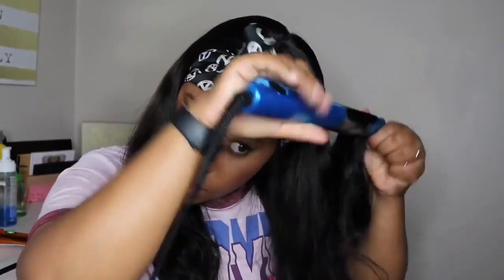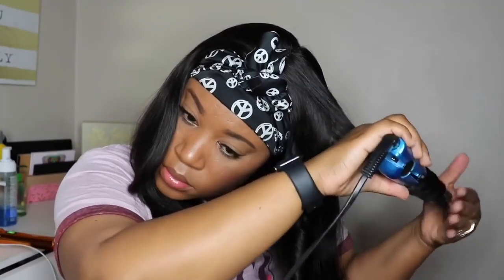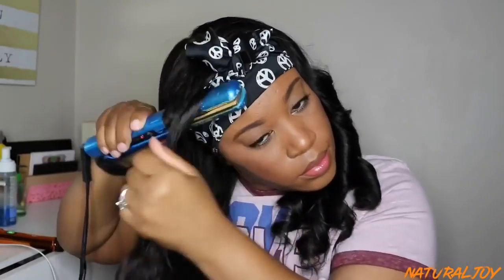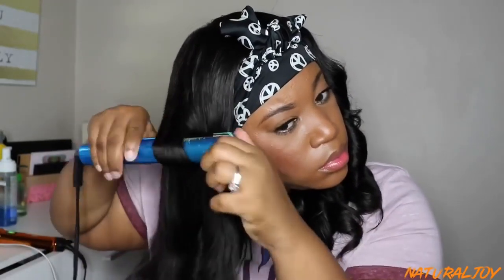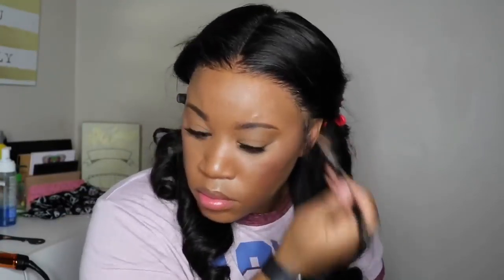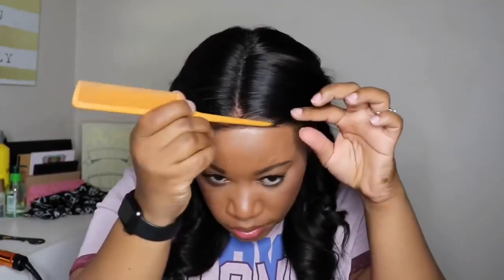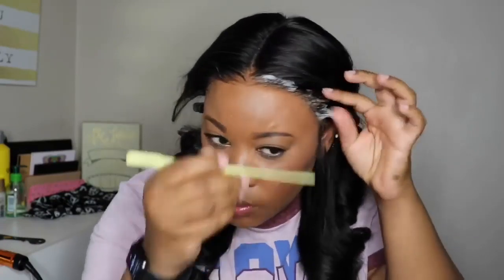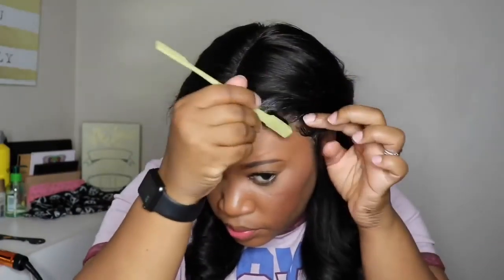HAIRBANGSONTARGET --This Lace Is So Natural 3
Wholesale Brazilian Virgin Hair Lace wigs, 360 Lace frontal wigs, Full Lace Wigs,

Hair bundles with Closure, Hair Extensions
●▬▬▬▬▬▬▬▬▬♛Bangsontarget Hair♛▬▬▬▬▬▬▬▬●

--BUY ONE GET TWO SECRECTS GIFTS
ins/facebook:@hairbangsontarget